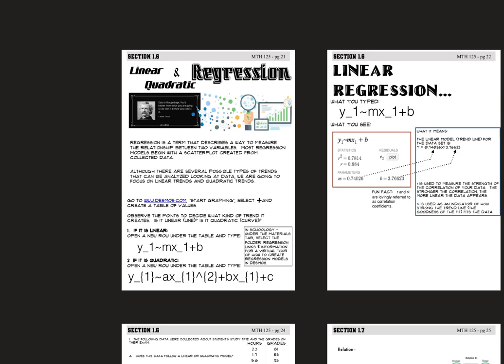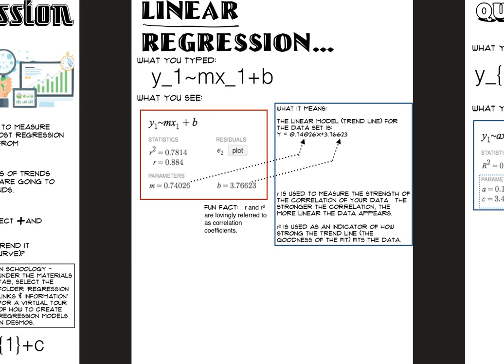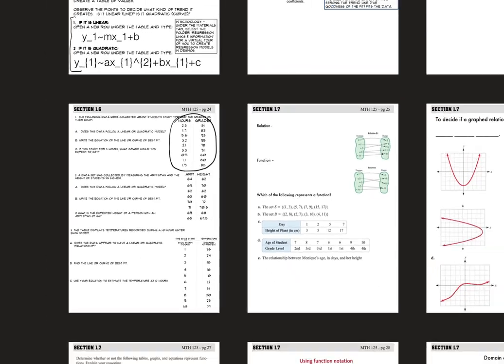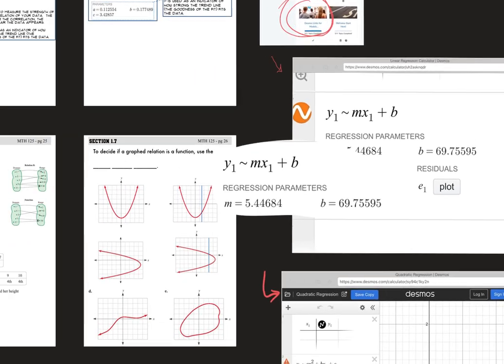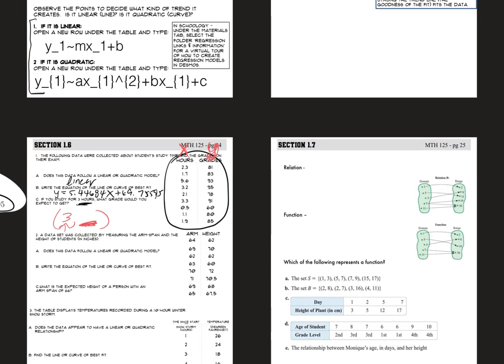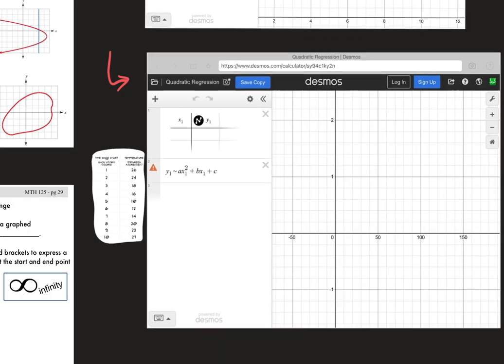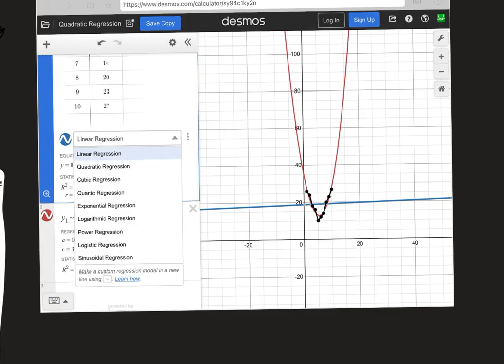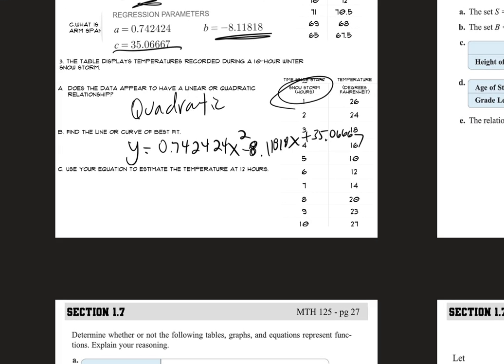September 2, 2025